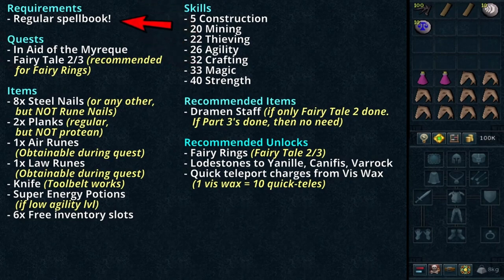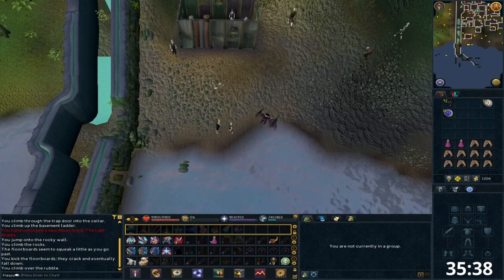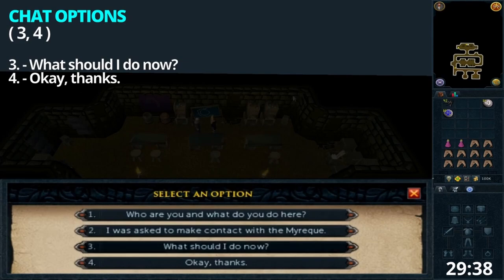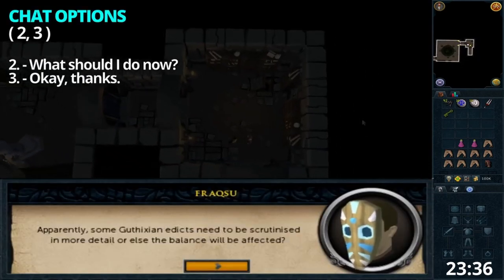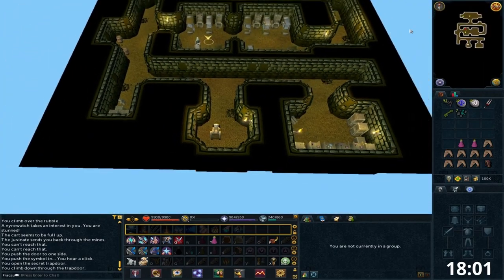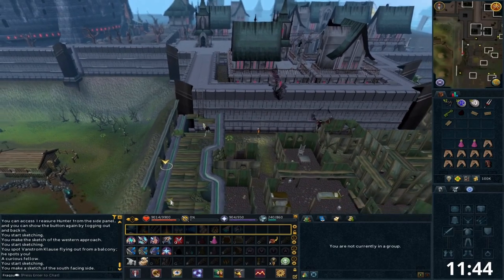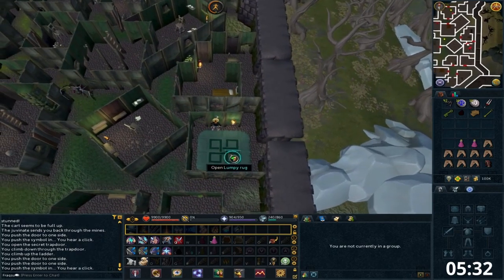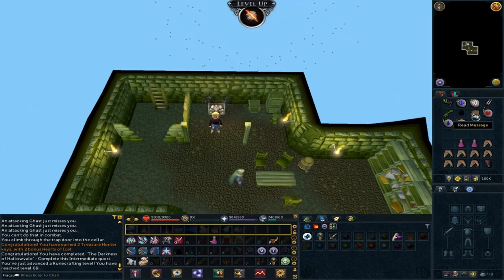[RS3] The Darkness of Hallowvale – Realtime Quest Guide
Real-time guide without skips or fast-forwarding for "The Darkness of Hallowvale" quest on RuneScape 3 (RS3).

26 Agility
5 Constructionㅤ
32 Craftingㅤ
33 Magicㅤ
20 Mining
40 Strength
22 Thievingㅤ
You must be using the standard spells or be able to use spellbook swap

— Chapters —
00:00 Intro & Reqs
01:11 Starting
06:51 Navigating meiyerditch
13:55 Ambush at paterdomus
34:29 Locating the laboratory
38:37 Finishing off
41:43 Rewards & Outro

You can also donate by clicking the "Thanks" button on the right of the "➦ Share" button.